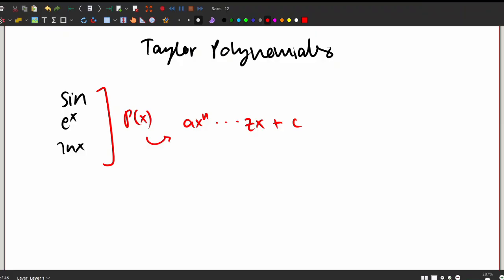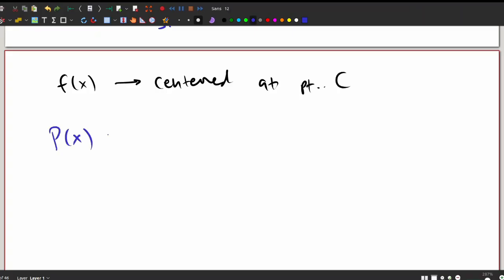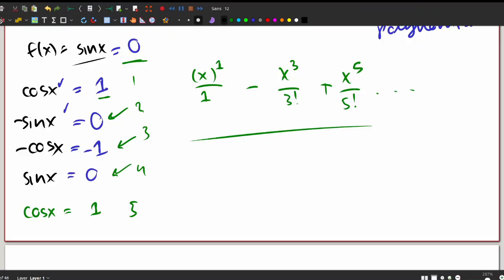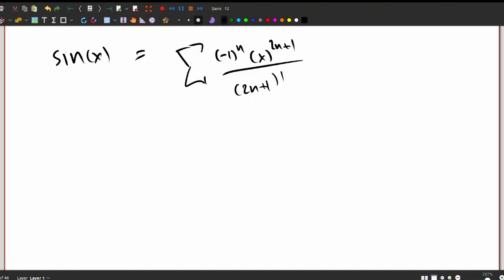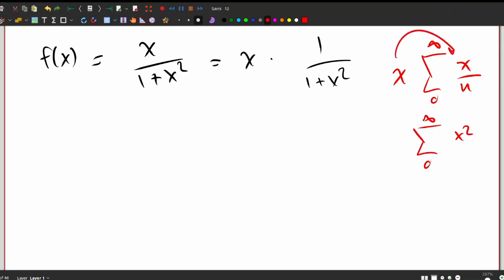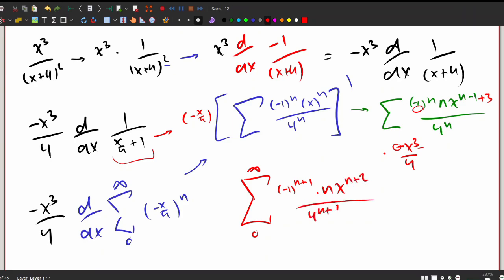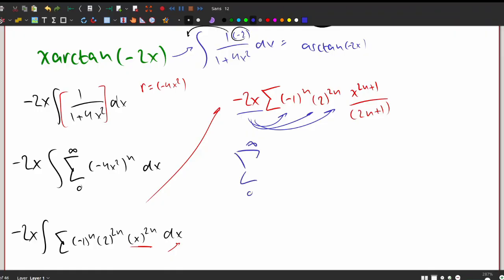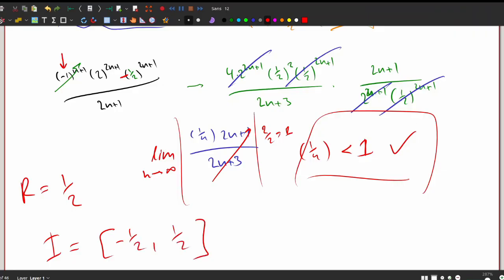Taylor Polynomials & Power Series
calc bc unit 10